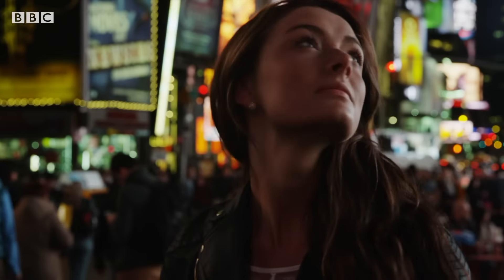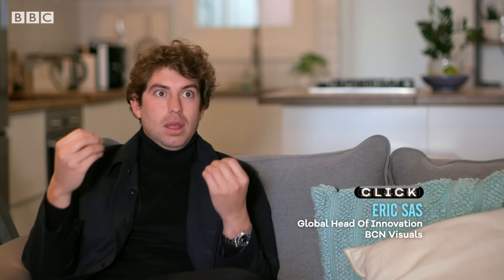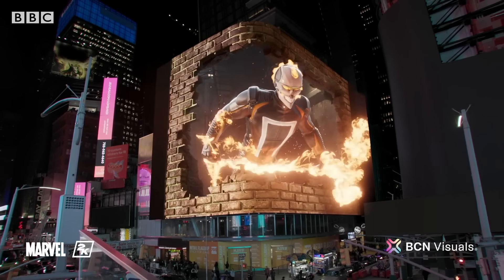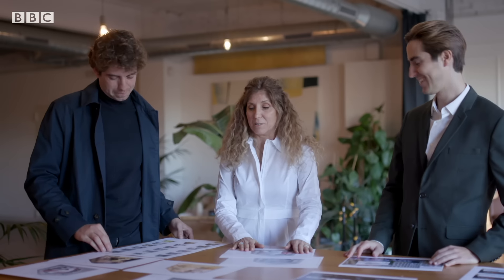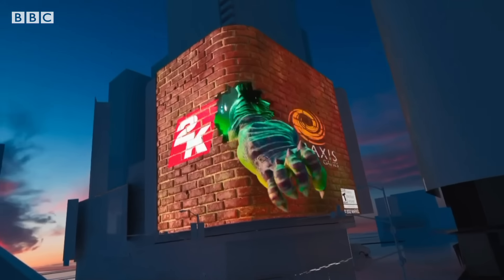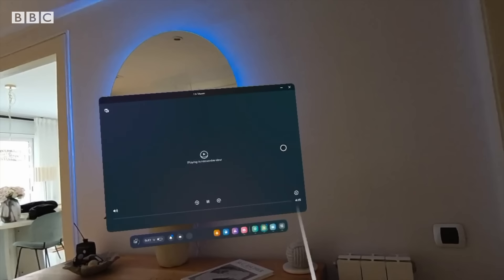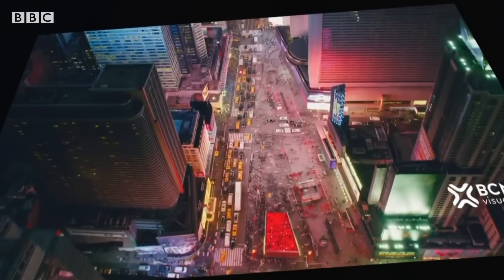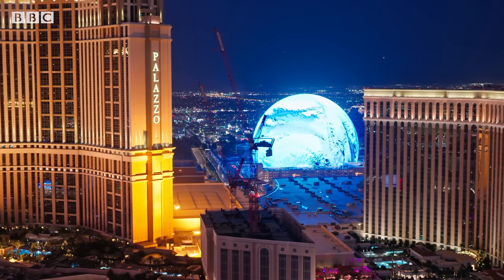Las Vegas Sphere: How graphics bring the landmark to life | BBC News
The Sphere in Las Vegas has become an instant landmark and huge talking point since it opened in the city last year.

Inside it’s an entertainment venue and outside it’s believed to be the world’s largest video screen covered in 1.2 million LEDs.

But what’s the technology behind the graphics we see on its surface?